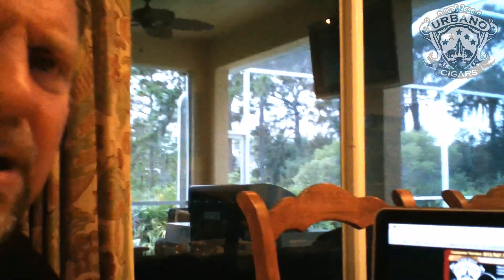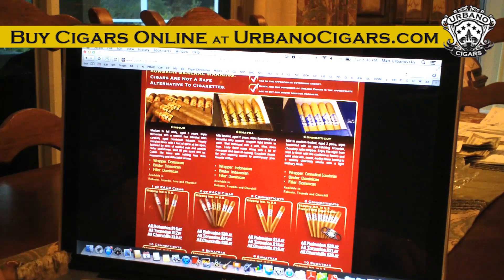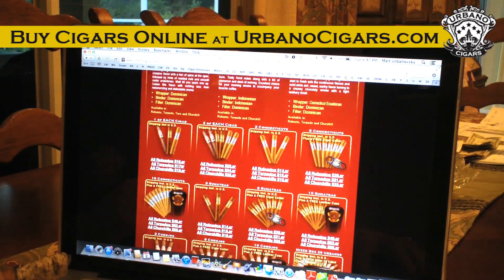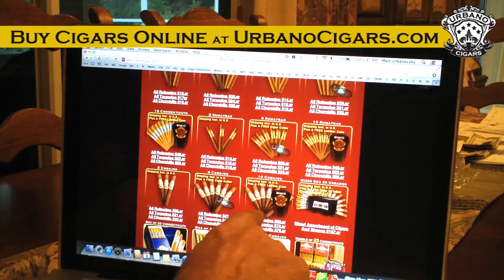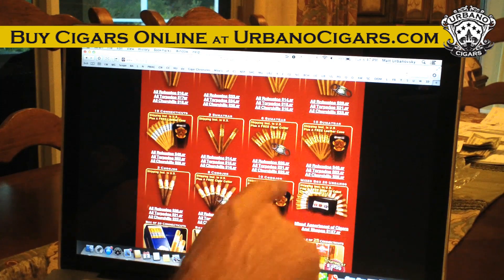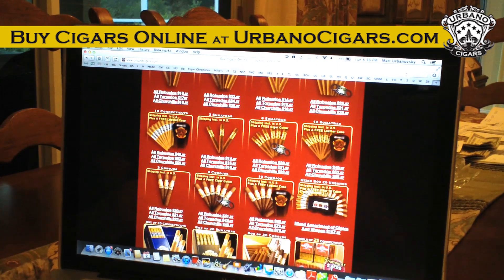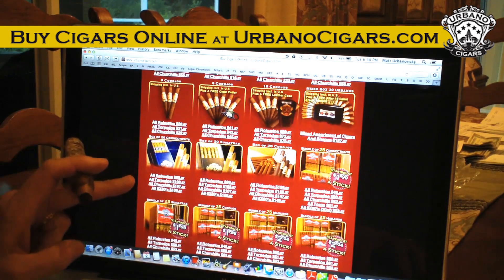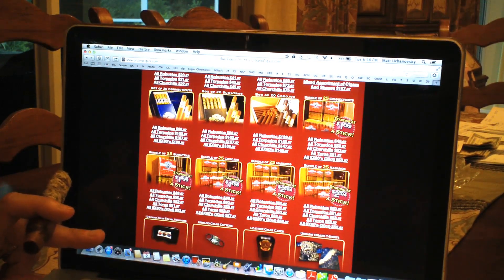Urbano Cigars Sample Packs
The cigar biz is a lot of fun, but I have found two major challenges.

First cigar smokers look for boutique cigar lines.  Cigar smokers like to try new sticks, but have difficulty getting their hands on them.  Secondly do to the economy there's a few B&Ms out there only stock the top 25 to 75 established lines.  You know the mass marketed cigars that sell themselves.  So not having access to millions of dollars, or investors to fund a massive print marketing campaign. I'm working on establishing the Urbano Cigar line by myself one stick at a time.

So my question is what to do?  How do I launch a new cigar brand in a down economy?  I don't want to stab the B&Ms in the back by selling to the major discount catalogs or the websites that are practically giving the cigars away.  How do you create demand for an unknown brand?  Then it came to me, the answer is sample packs.

Many of our sample packs are priced under $20 bucks with free USPS Priority Mail.

Please support your local B&M first and ask if they carry Urbano Cigars. If they don't ask them if they can order some Urbano Cigars for you because you saw all the great reviews online, and would like to give them a smoke.  If you still can't get your hands on our stick jump on our and I'll get them in the mail pronto.